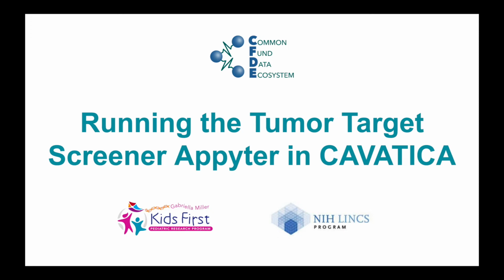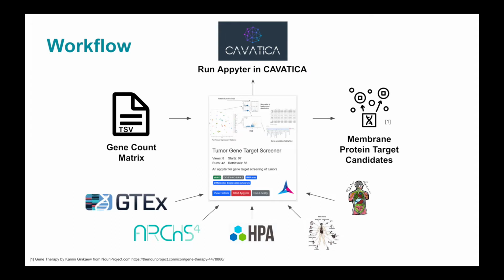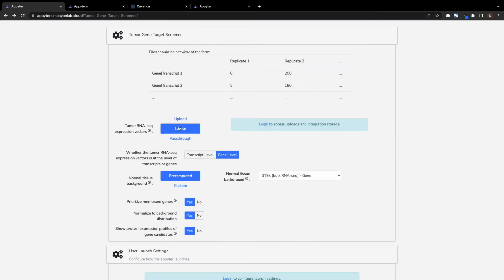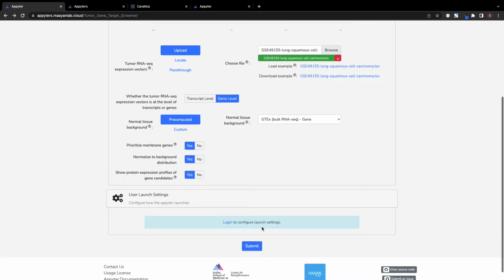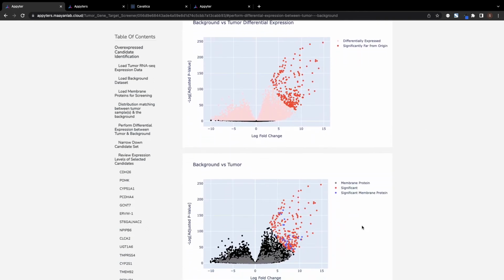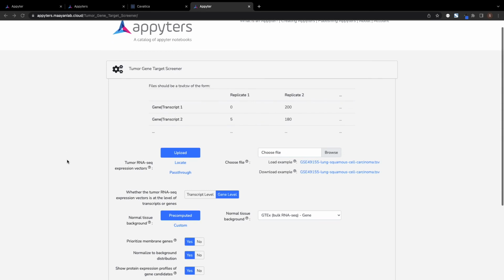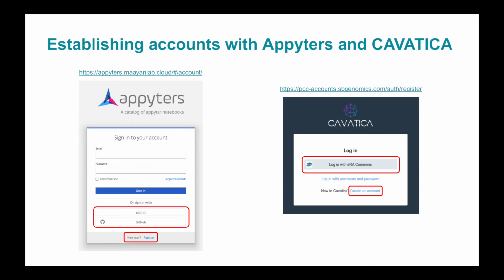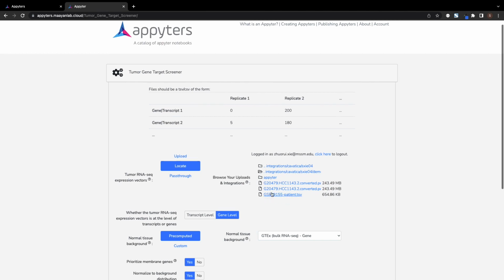Running the Tumor Target Screener Appyter in CAVATICA (Finding Targets from RNA-seq Samples)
The aim of the Tumor Target Screener Appyter is to compare the gene expression patterns in a patient tumor with gene expression patterns in normal tissues and cell types from GTEx transcriptomics and proteomics, ARCHS4, Tabula Sapiens, Human Protein Atlas (HPA), and Human Proteome Map (HPM). The Appyter takes tumor expression data and ranks significantly differentially expressed genes across all tissues and cell types.

This video was produced and narrated by Sherry Xie, a Bioinformatician in the Ma'ayan Lab and the Mount Sinai Center for Bioinformatics at the Icahn School of Medicine at Mount Sinai.